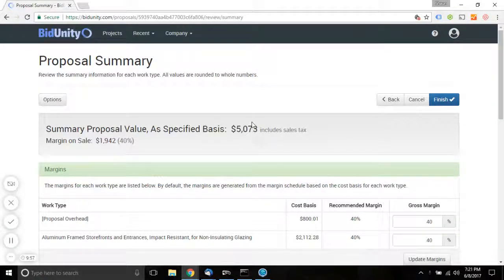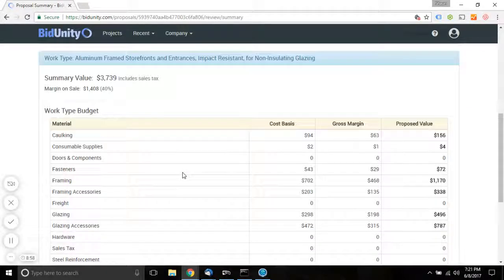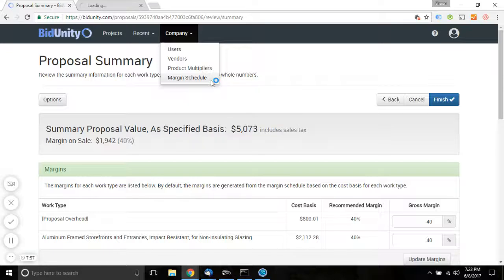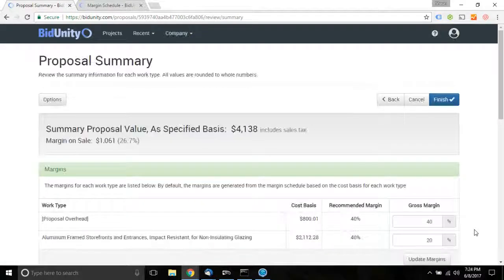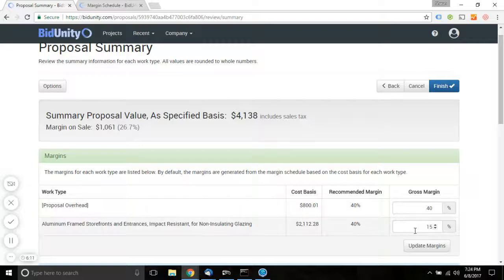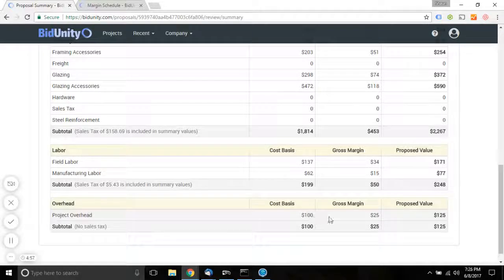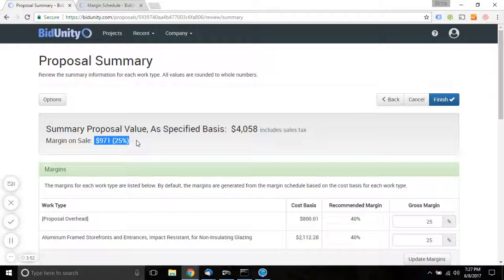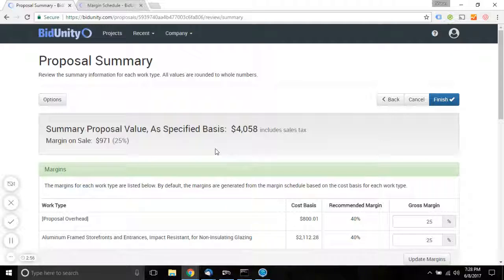Proposal Summary Page--Finalizing a Proposal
This video explains what is happening on and in the background of the 'Proposal Summary' page.